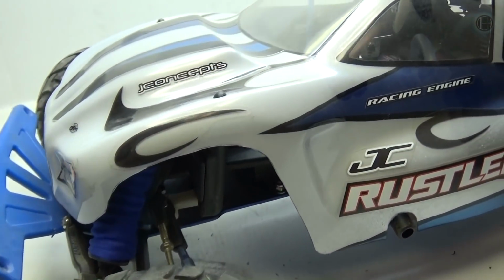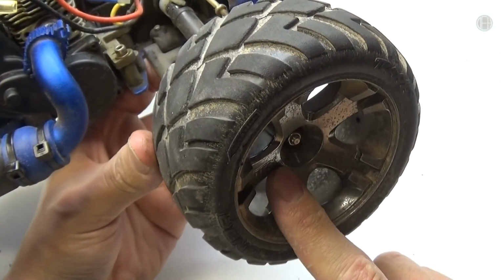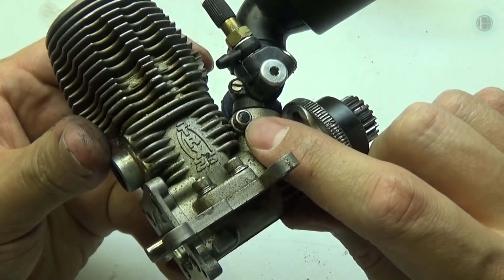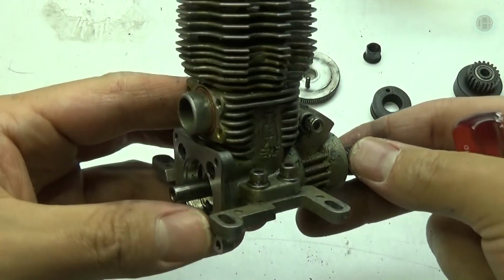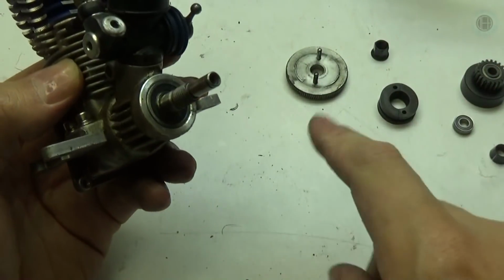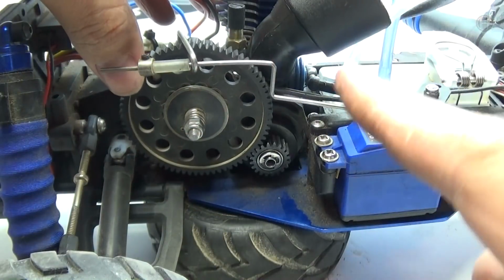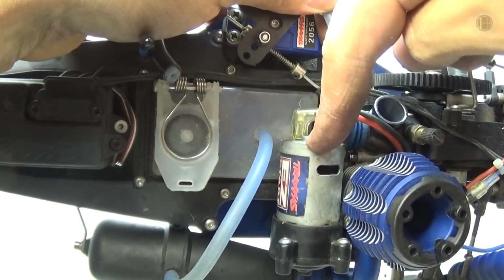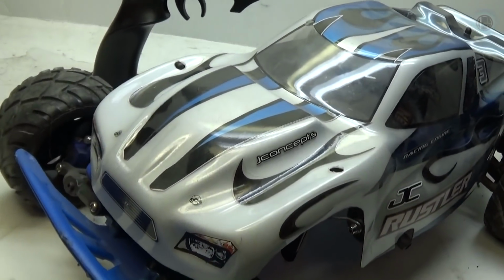Banshee - Traxxas Nitro Rustler - Level 21 Upgrade - 2.5R TRX Engine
Upgrade : Traxxas 2.5R Engine TRA#5207R